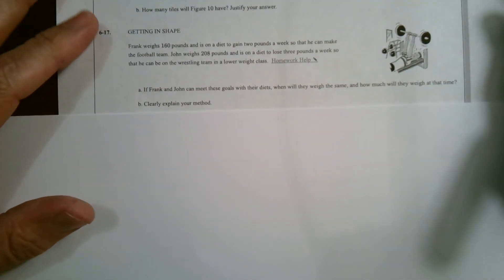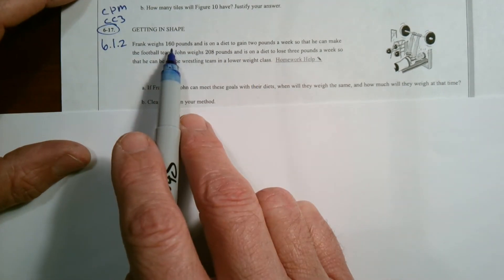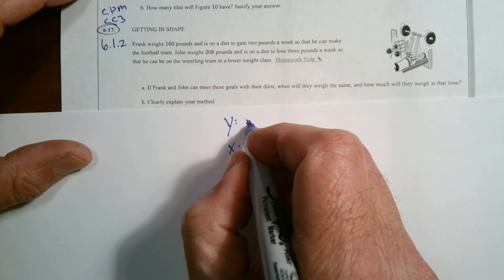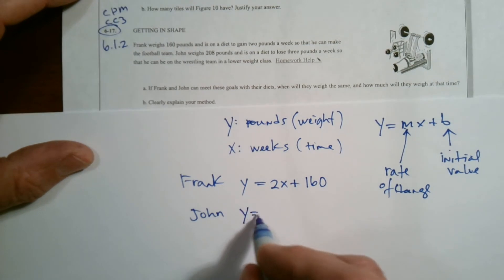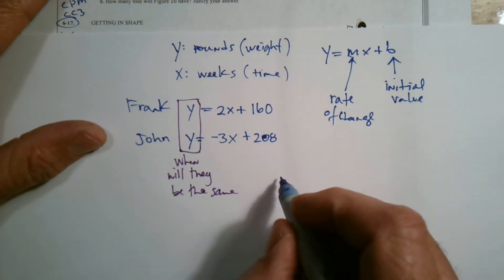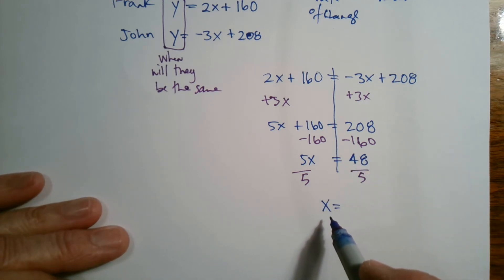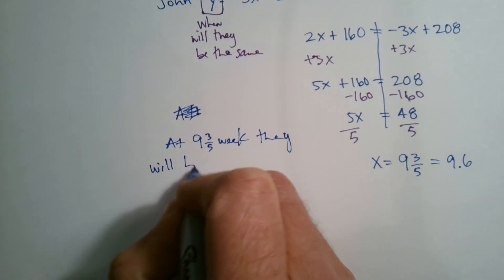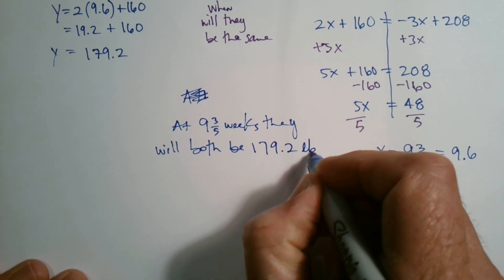CPM CC3 Section 6.1.2 #6-17 (using a system of equations to solve a word problem)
Learn with Mr. Dell as he explains how to use a system of equations to solve a real world problem.